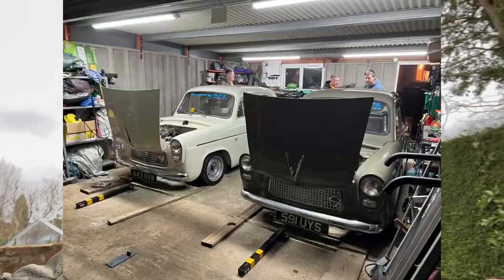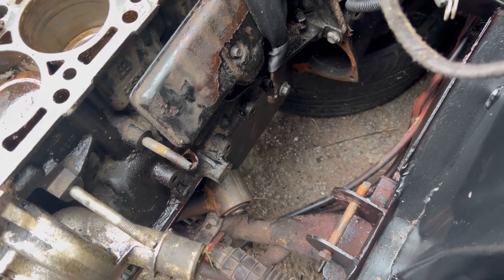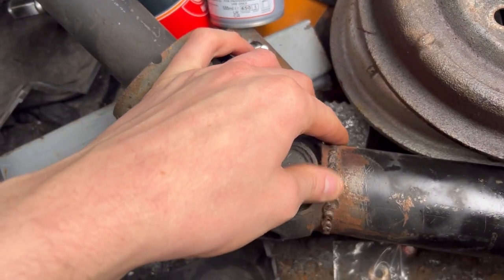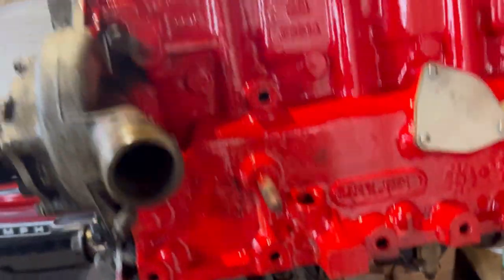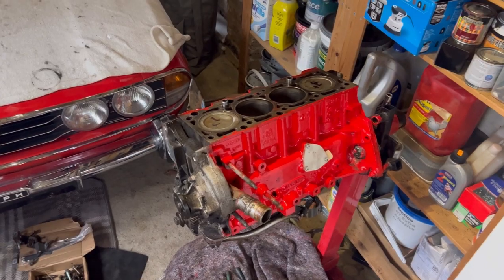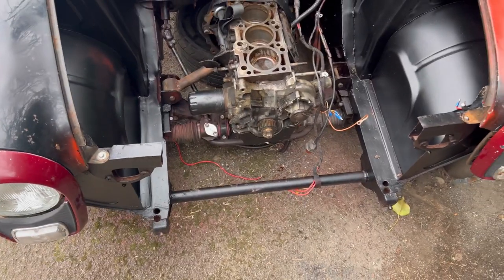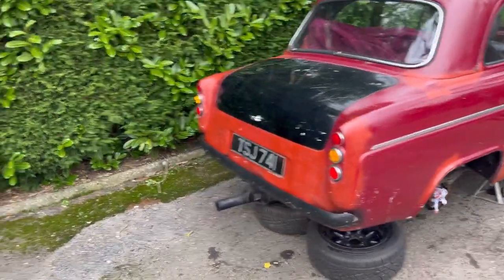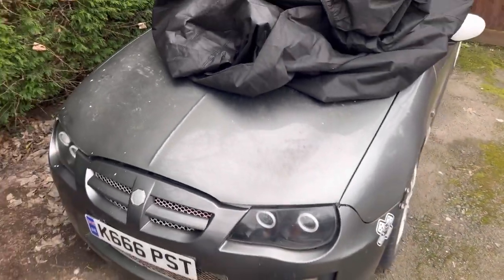100e ENGINE FITTED?? - Project Classic Ford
Work continues on the 100e.
Ran out of enthusiasm today so just a lil update video and whats going on at the moment.
Its coming together just very slowly, still on target for april burnouts though 😉